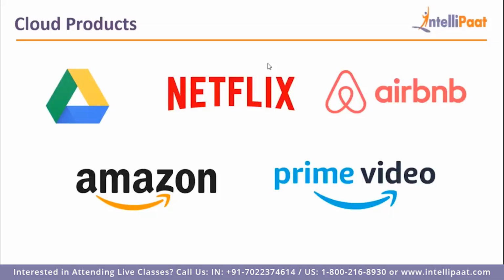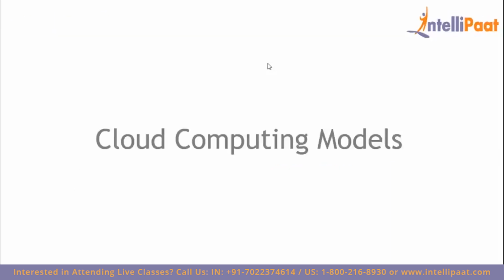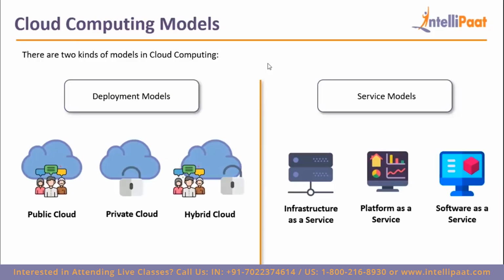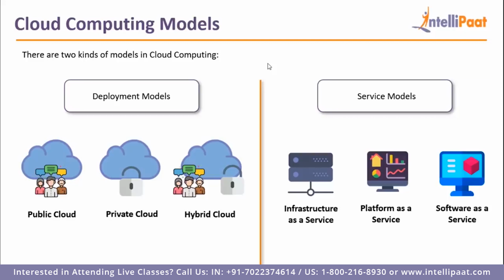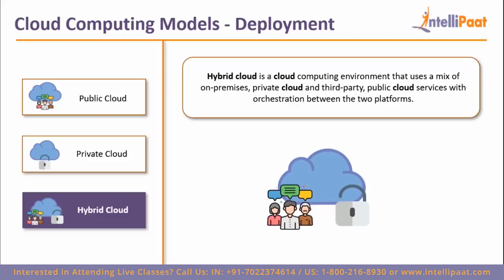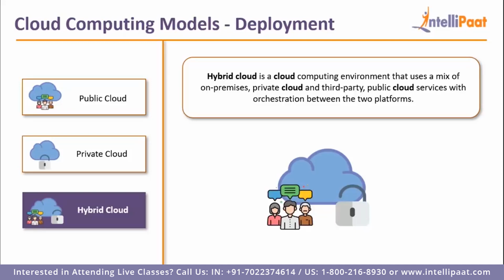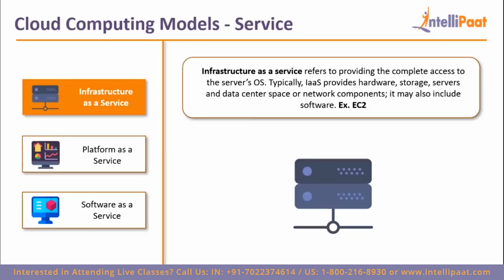Learn Cloud Computing with AWS from Scratch | Cloud Computing Tutorial for Beginners | Intellipaat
In this cloud computing tutorial for beginners you will learn cloud computing with aws from scratch starting with what is cloud computing, various cloud service models and hands on launching a server in detail.

📰Interested to read about cloud computing more? Please check similar Blogs

Are you looking for something more? Enroll in our cloud computing training & certification course and become a certified cloud professional It is a instructor led training provided by Intellipaat which is completely aligned with industry standards and certification bodies.

Got any questions about why cloud computing? Ask us in the comment section below.
Intellipaat Edge
1. 24*7 Life time Access & Support
2. Flexible Class Schedule
3. Job Assistance
4. Mentors with +14 yrs
5. Industry Oriented Course ware
6. Life time free Course Upgrade

Why cloud computing is important?

Cloud computing benefits are huge. It is highly reliable, extremely cost effective and amazingly secure. The kind of service it boasts of makes a wonderful option for the organizations to choose. The future of cloud computing is bright so it makes a must for a professional to learn cloud computing considering the kind of future it has.

Why should you opt for a cloud computing career?

If you want to fast-track your career then you should strongly consider cloud computing. Today cloud computing is no longer optional but critical to the success of some of the biggest enterprises on earth. The Intellipaat cloud computing course is completely oriented towards the practical applications and hence gives you a clear advantage. There is a huge demand for cloud computing certified professional. The salaries for cloud professionals are very good.